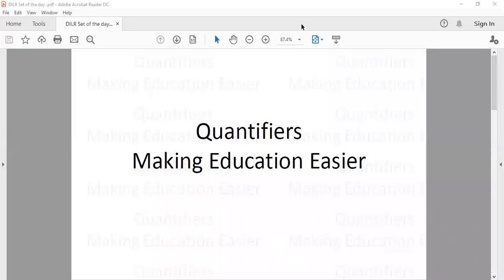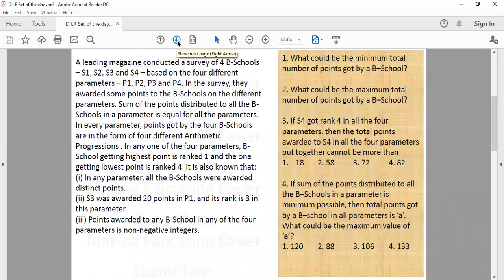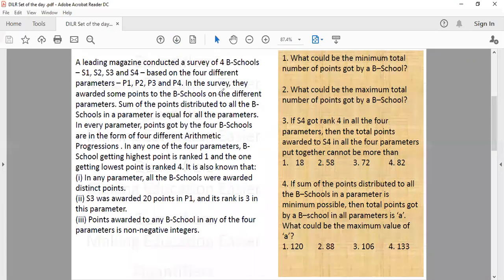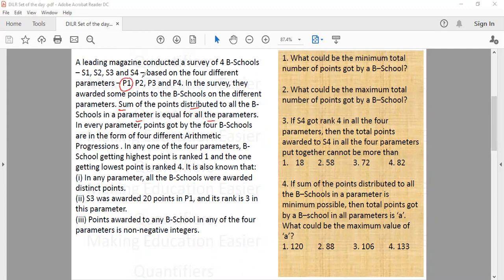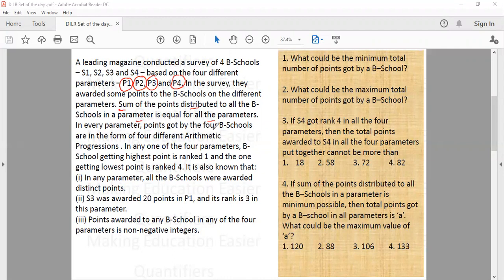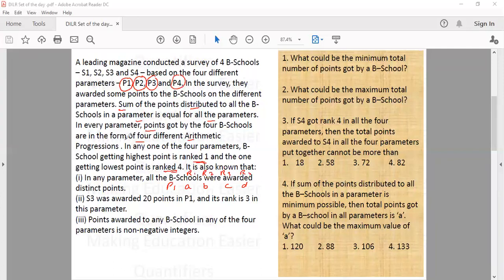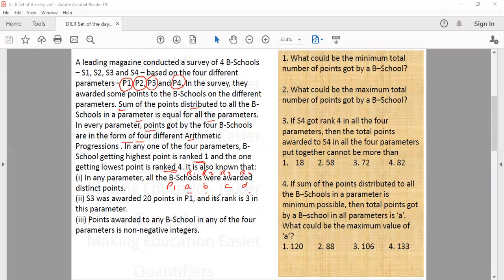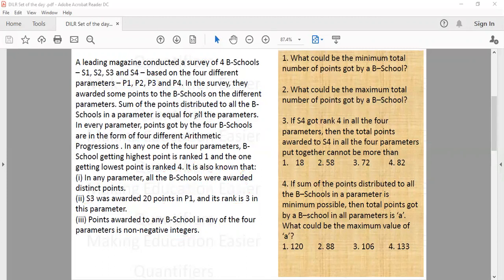CAT DILR || B - School Survey